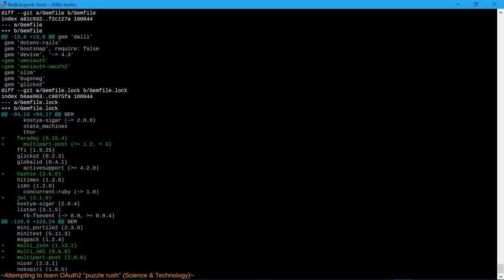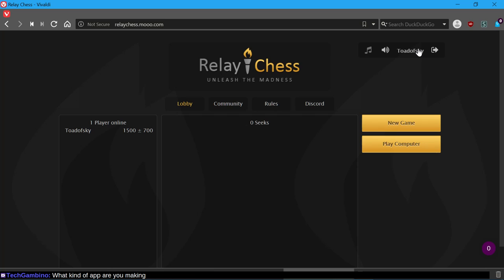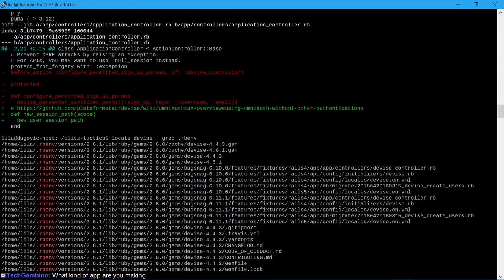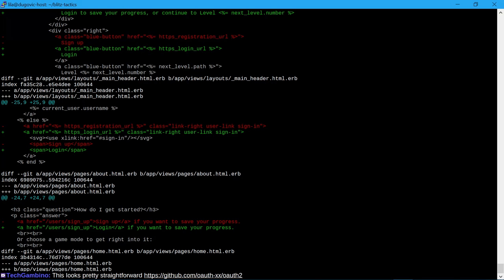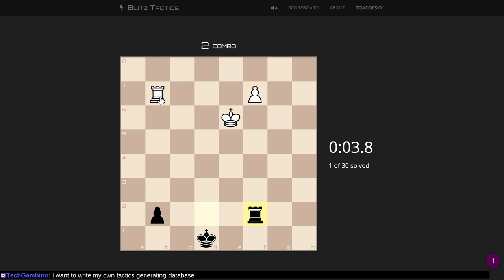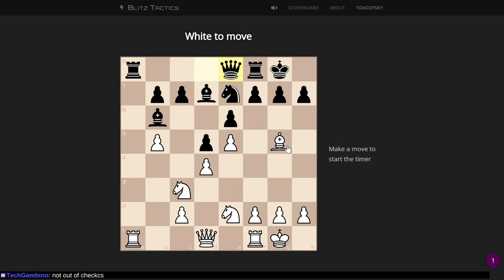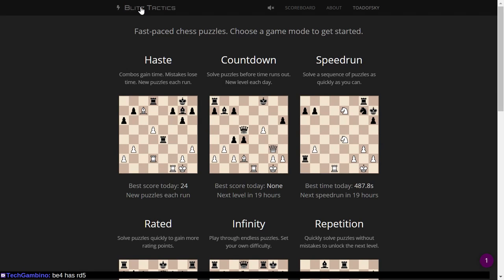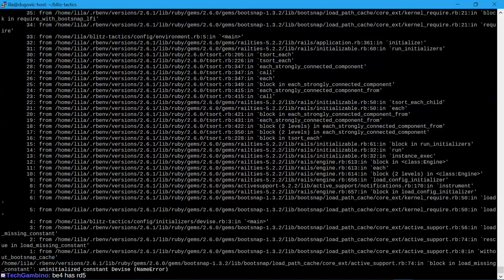Attempting to learn OAuth2 "puzzle rush"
A journey of a thousand miles starts with a single step, hopefully in the correct direction.